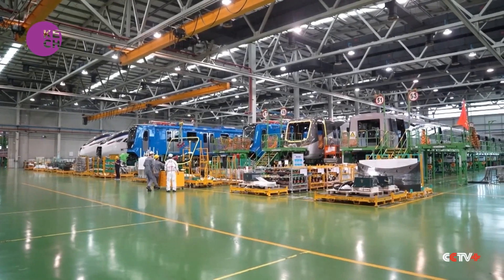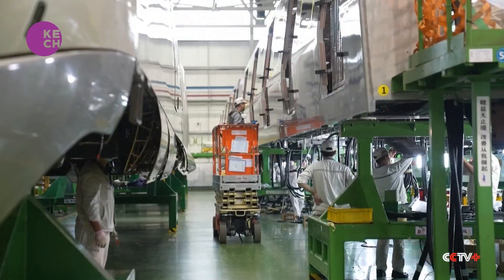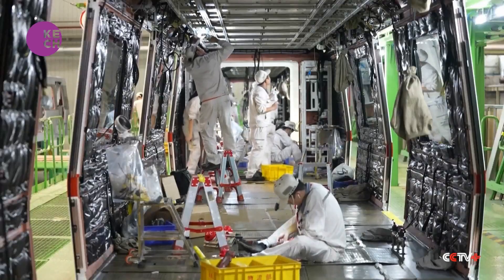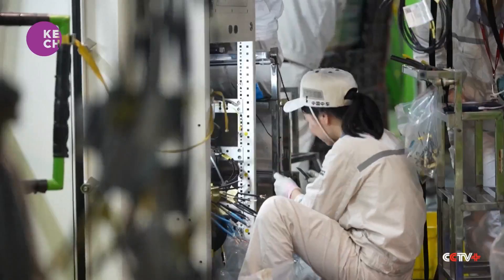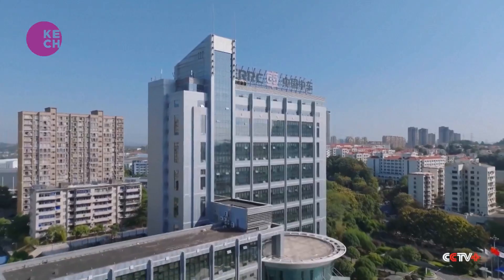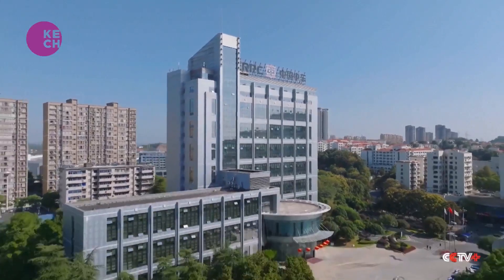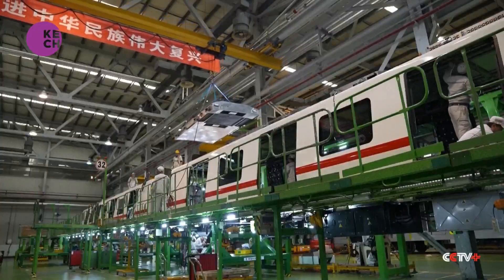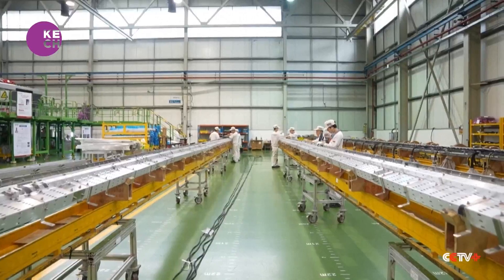Overseas Demand Accelerates Electric Locomotive Production in China's Zhuzhou City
Central China's Zhuzhou City, known as China's electric locomotive capital, is experiencing a surge in international orders for electric tra ins. CRRC Zhuzhou Electric Company, a major industry player, is currently focused on fulfilling orders for electric trains destined for Malaysia. This undertaking presents a significant challenge, as the Malaysian railway system operates on tracks approximately half a meter narrower than those in China. Despite the challenges, the company is adapting to meet the international demand for electric locomotives.